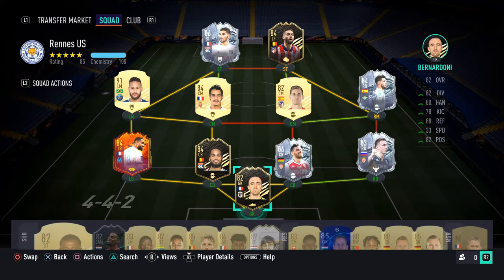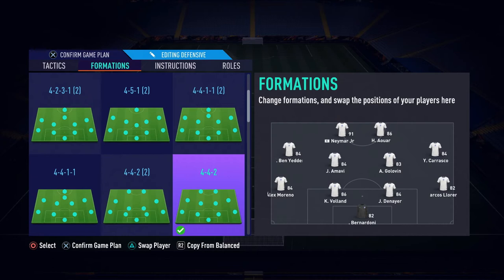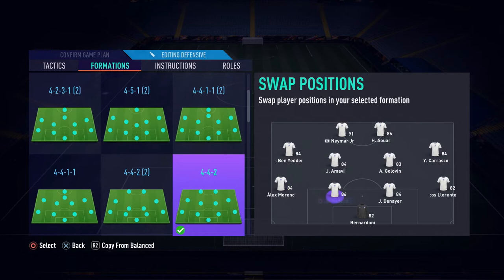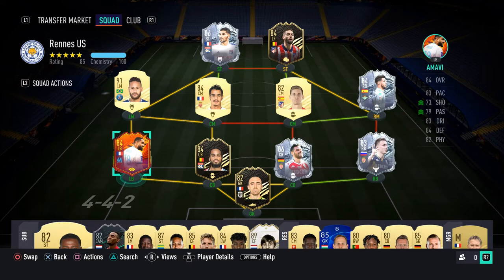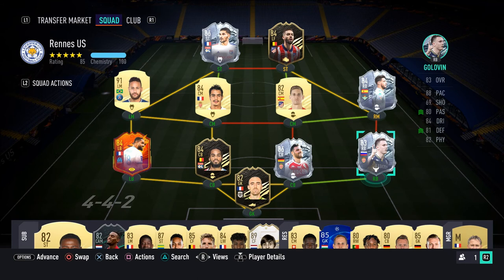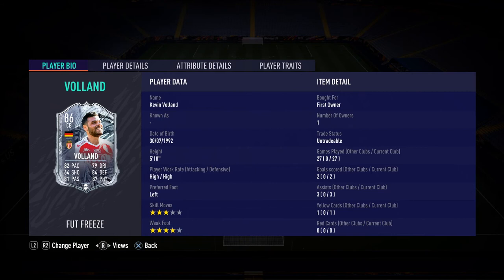BUYING SIF DENAYER AND FIRST EVER WL ON PS4! (GOLD 3 SCRUB'S NEYMAR RTG #2)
I'm a gold 3 scrub who gets carried by Neymar on FIFA. This is my first WL review on the PS4! Just doing an RTG series to practice my speaking skills and learn to edit videos lol

edit: I realised I accidentally left out my denayer highlight reel which wasa the main point of the video, can upload if anyone is actually interested

video from Gaming Sound FX